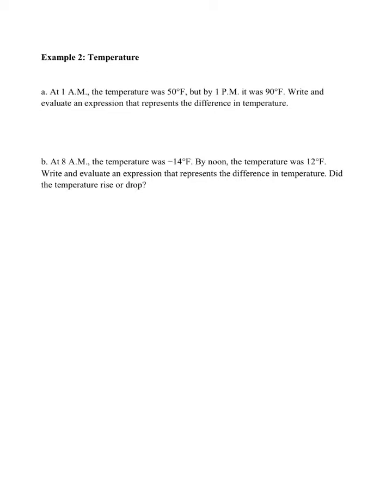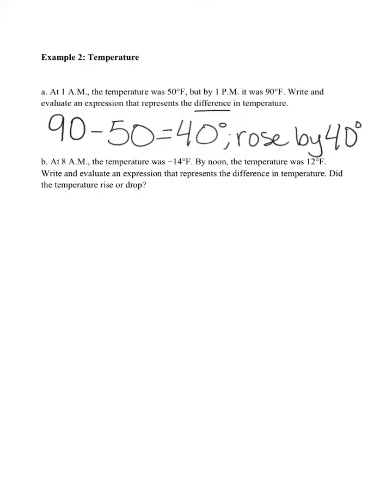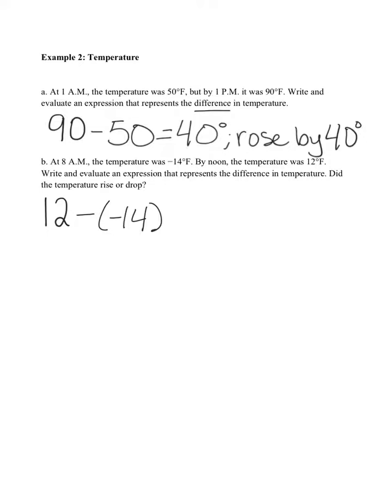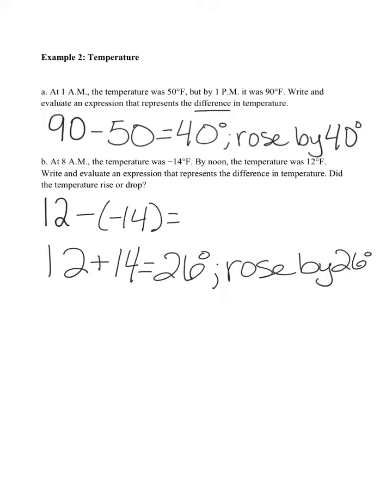1.3 Notes Example 2